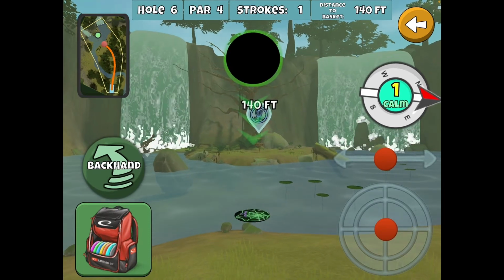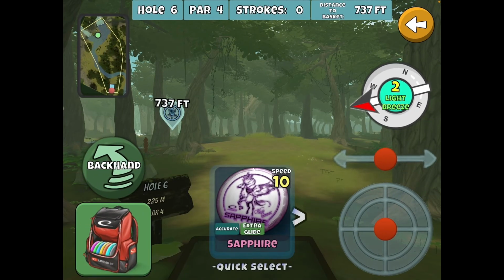Pioneer Bay, Hole 6 : Disc Golf Valley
A bonus eagle for sure, but doable.

If less than 10% of the players get eagle, it’s considered a bonus eagle…strokes on folks.